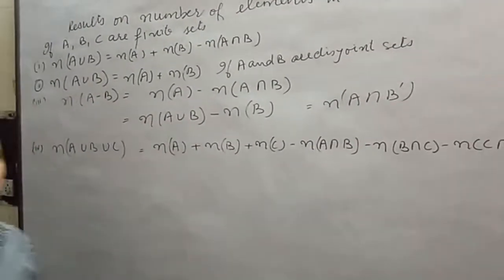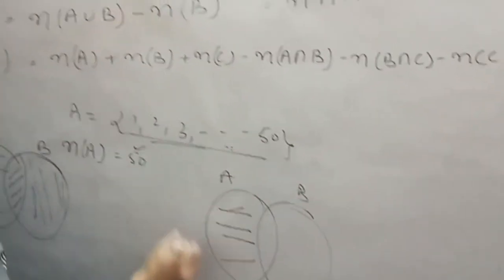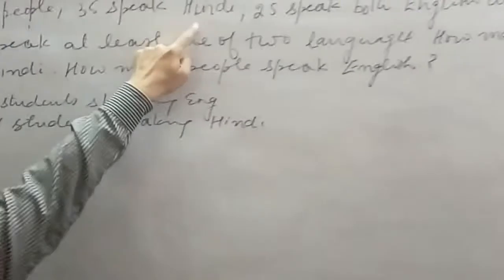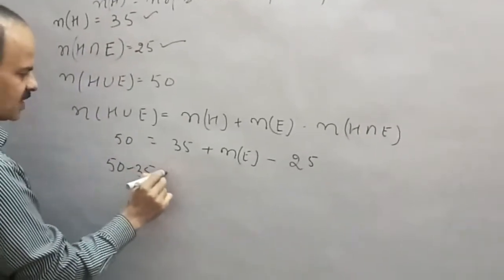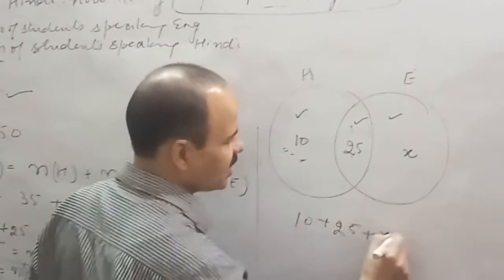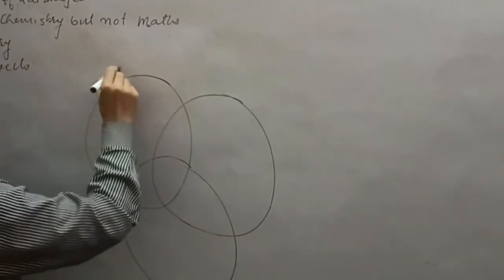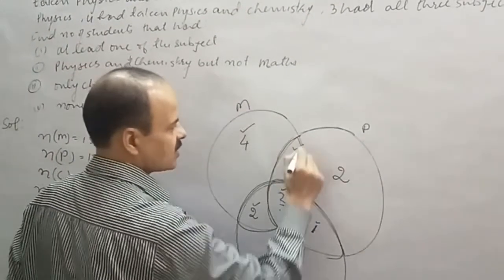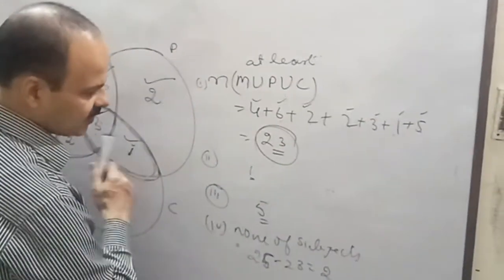Class 11 Sets Application of Results on Number of Elements in Sets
In this video the Application of Elements in SETS are discussed listing important examples.

The CHAPTER SETS Important topic VENN DIAGRAM are already discussed in previous video.